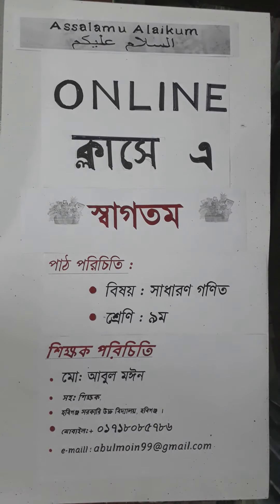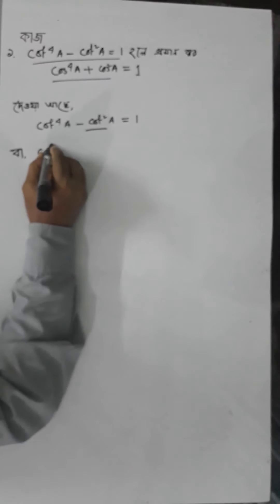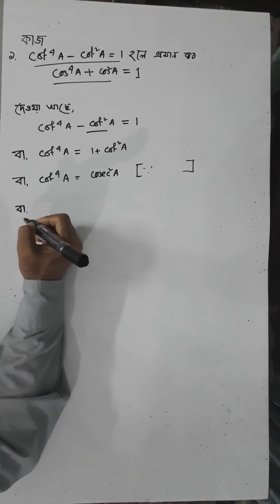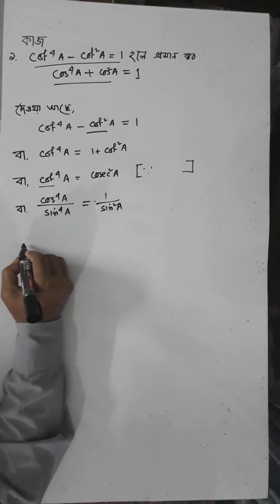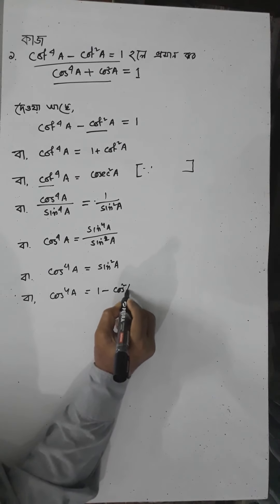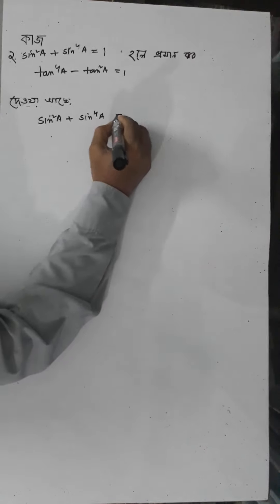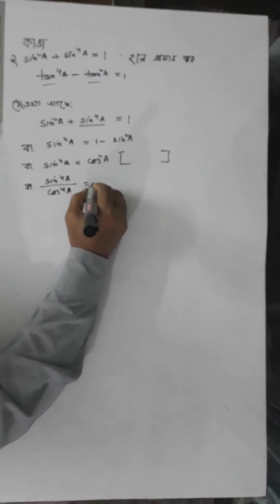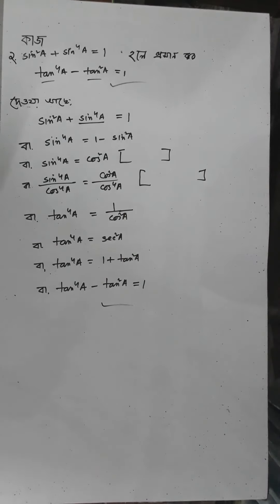108.G.Math.Capter-9.1 -পাঠ- ১২ (সমস্যাবলী পর্ব-৭)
Trigonometric Ratio, For ix & x student